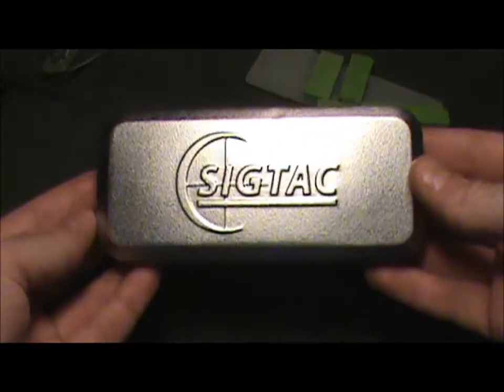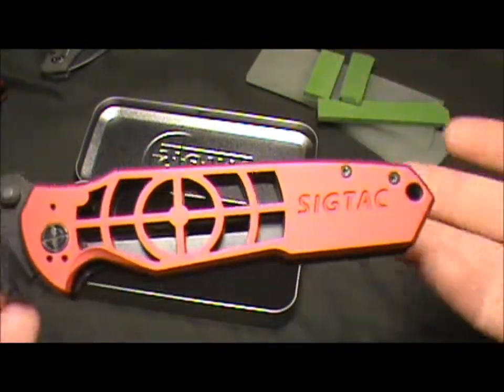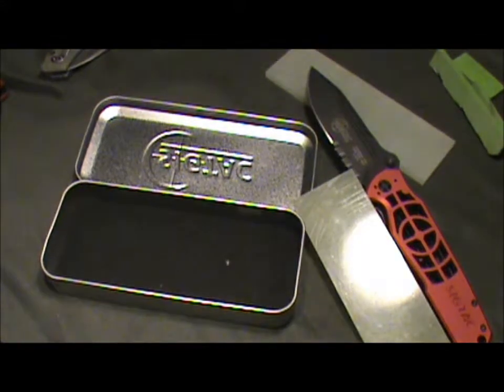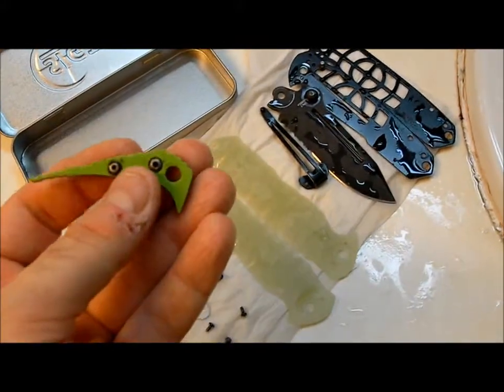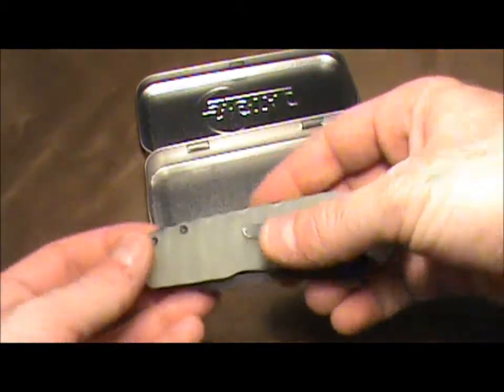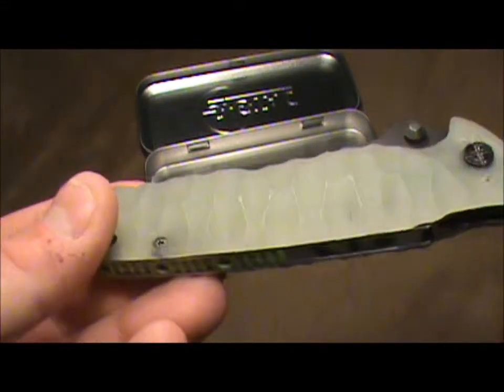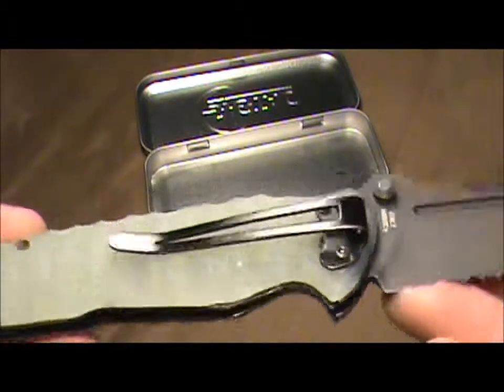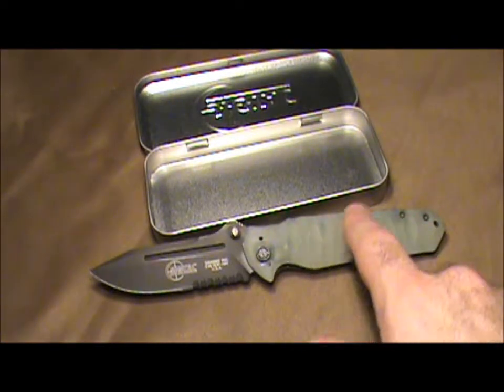Sigtac Rangemaster Fixer-Upper - Custom Scales & Backspacer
Working on a fixer-upper knife. A well used SigTac Rangemaster - June 21st 2012